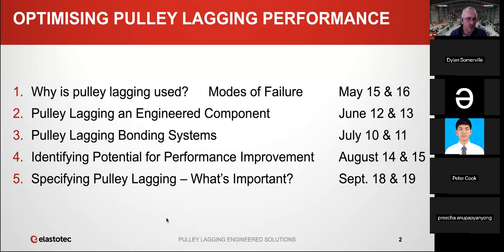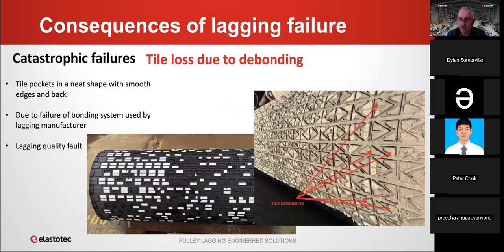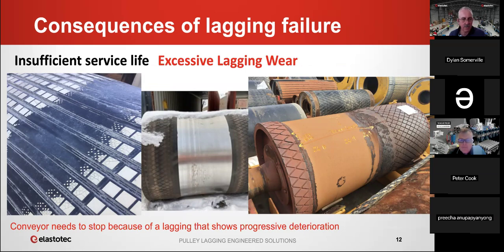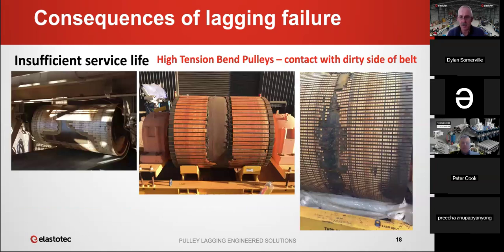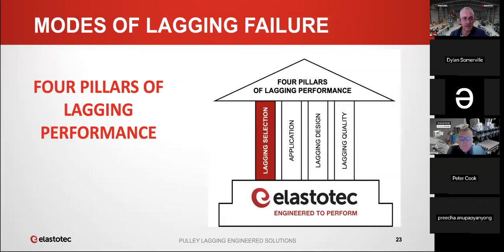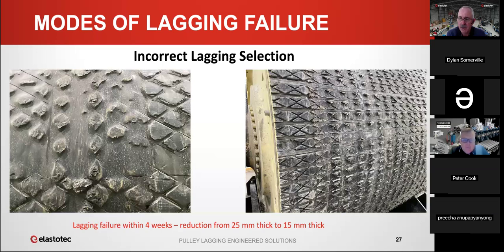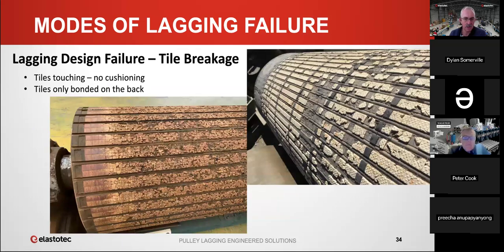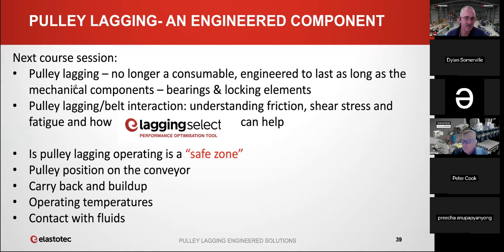Webinar Optimising Pulley Lagging Performance Course 1 Why is Pulley Lagging Used? edited file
Webinar Optimising Pulley Lagging Performance Course 1 Why is Pulley Lagging Used?